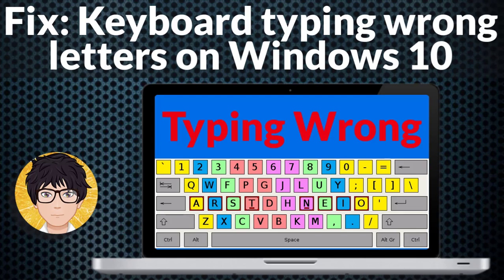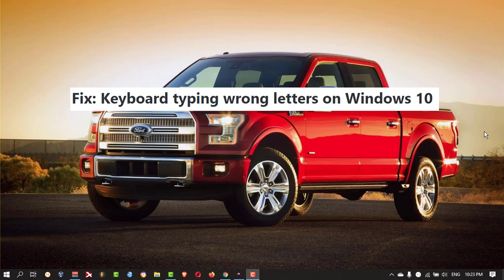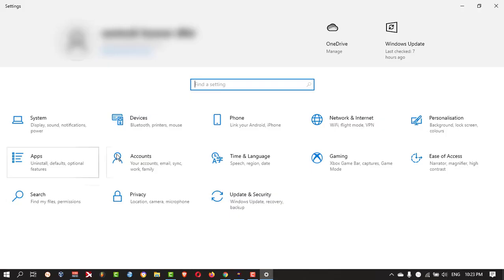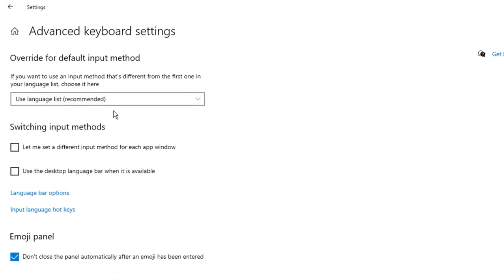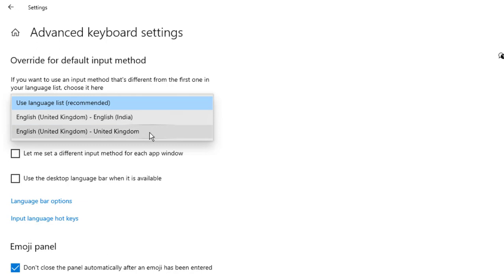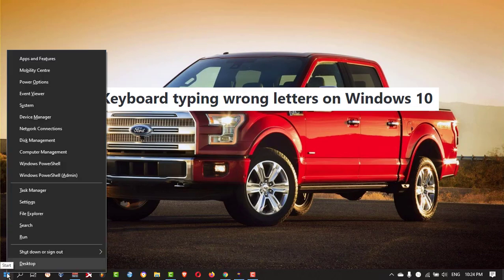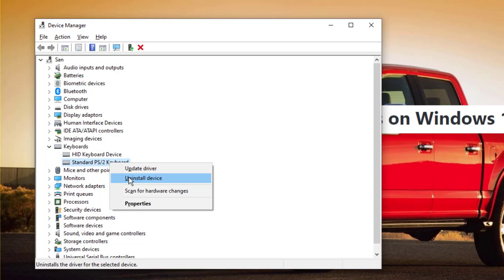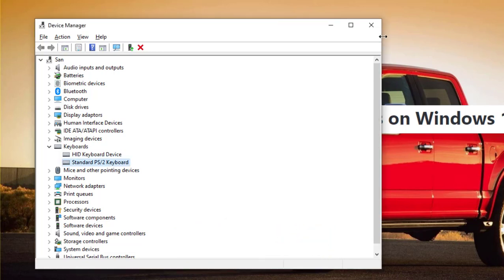Keyboard typing wrong letters on Windows 10 | How to | Easy way | Fix | 2021 💻⚙️🐞